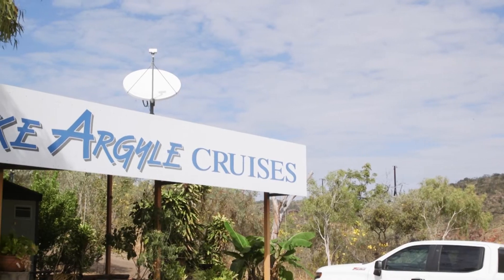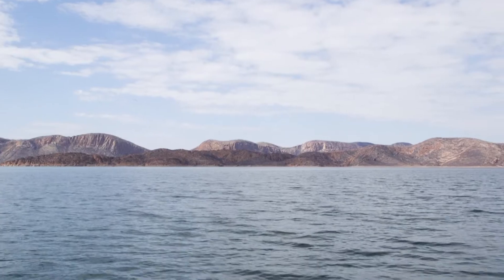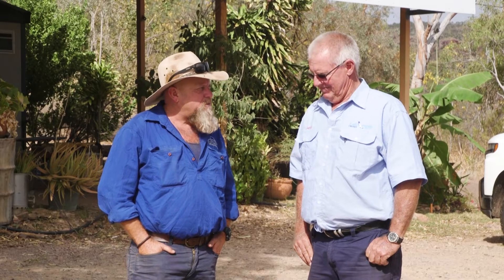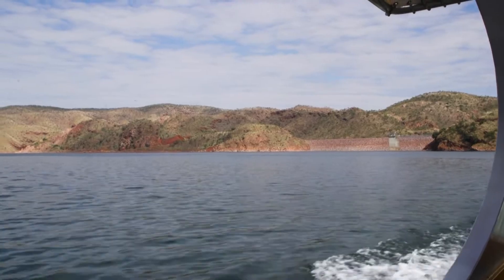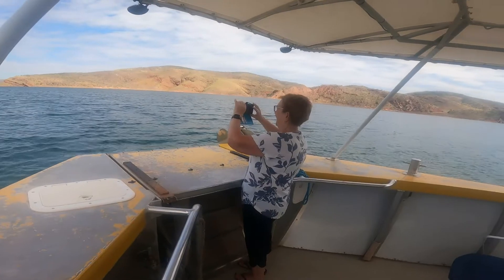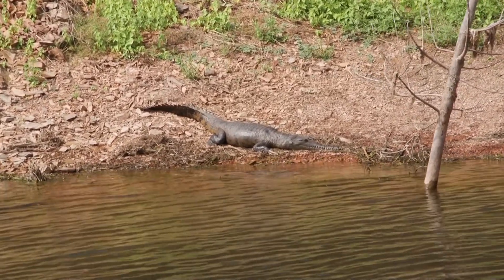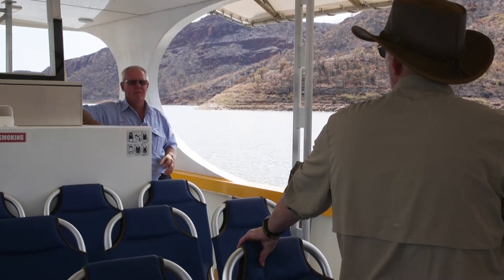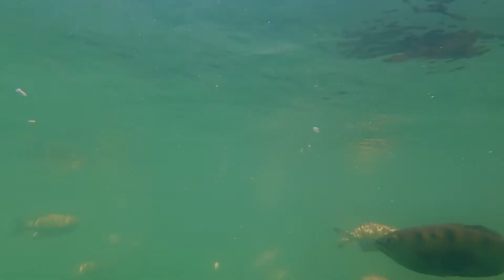Lake Argyle Cruises